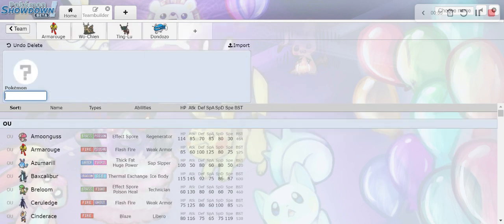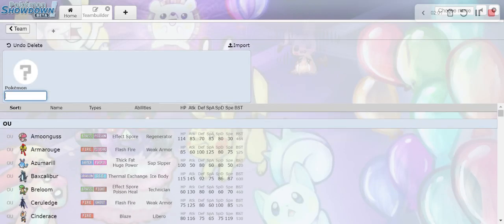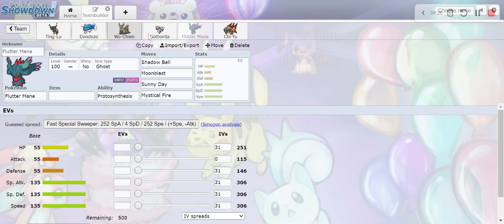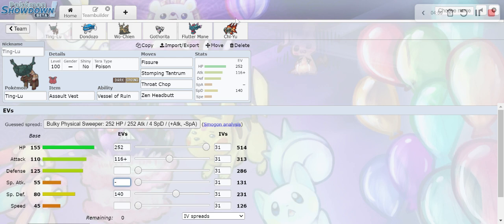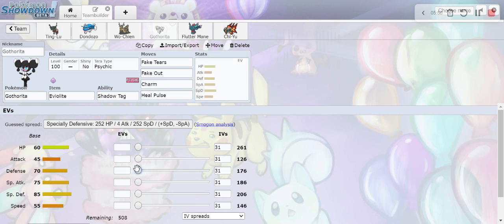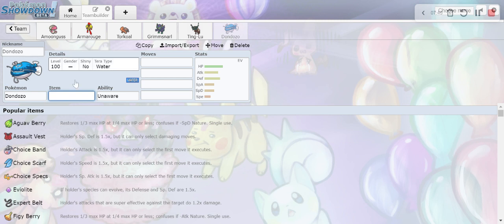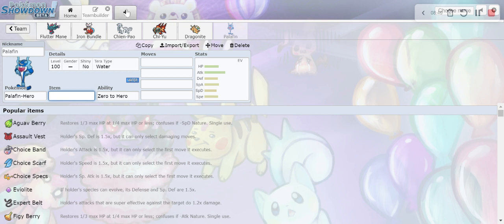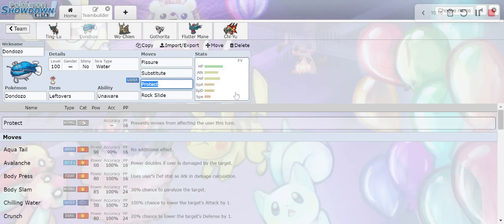How to build quick vgc teams Saves hours!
in this video i will be showing you how to build simple quick competitive teams in 1 minute 5 minutes and 10 minutes

no pastes in this video because they were not actual teams